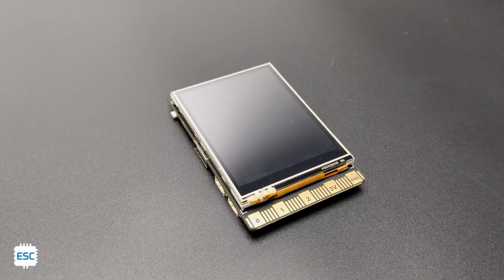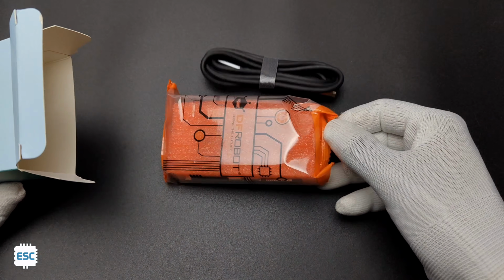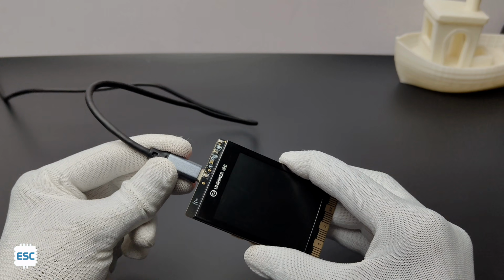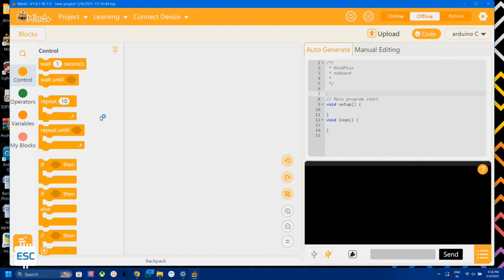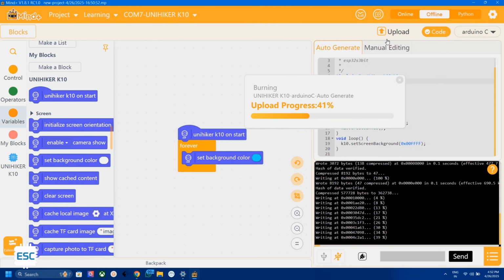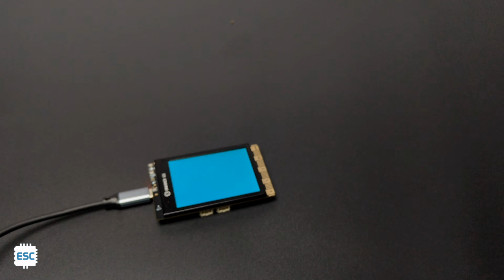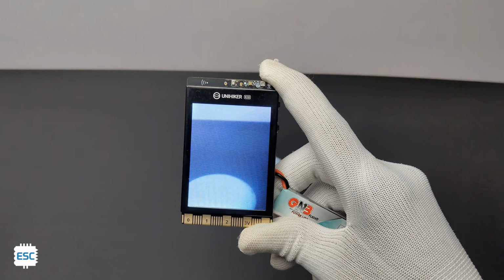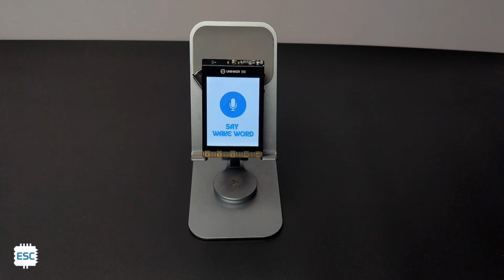The Best ESP32 Board Ever-Unihiker K10 | Tutorial and Review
In this video, I explore the DFRobot UNIHIKER K10-a powerful ESP32 Based IoT & Python development board with Display and Camera! Learn how to set it up, program it, and build cool projects.

0:00 - Intro
0:35 - Unboxing
1:05 - Hardware details
2:50 - Programming
4:10 - Examples

DFRobot UNIHIKER K10
UNIHIKER K10 review
UNIHIKER K10 tutorial
DFRobot UNIHIKER K10 unboxing
UNIHIKER K10 Python programming
UNIHIKER K10 IoT projects
DFRobot UNIHIKER features
UNIHIKER K10 vs Raspberry Pi
UNIHIKER K10 setup guide
How to use UNIHIKER K10
UNIHIKER K10 beginner tutorial
Best projects for UNIHIKER K10
UNIHIKER K10 display
UNIHIKER K10 WiFi & Bluetooth
UNIHIKER K10 Python coding
UNIHIKER K10 for education
DFRobot UNIHIKER K10 price
Where to buy UNIHIKER K10